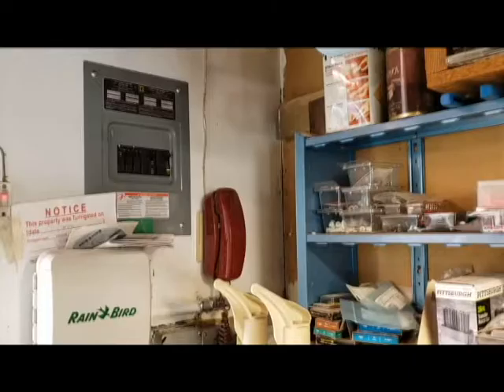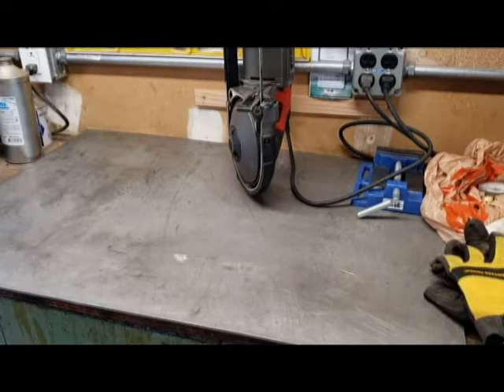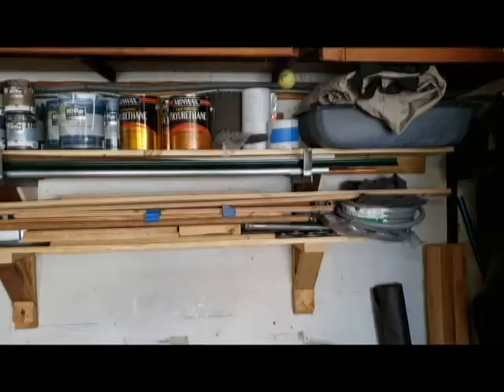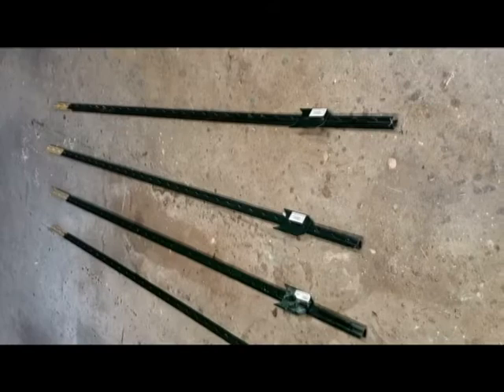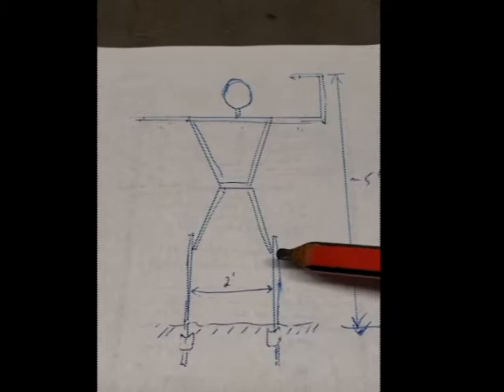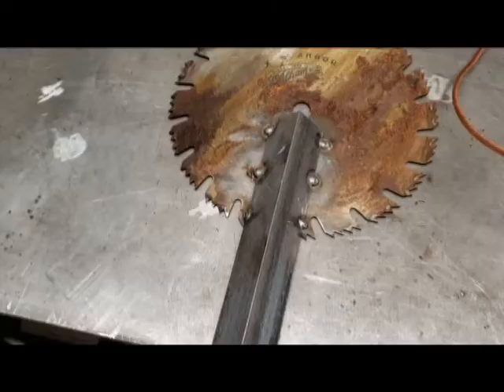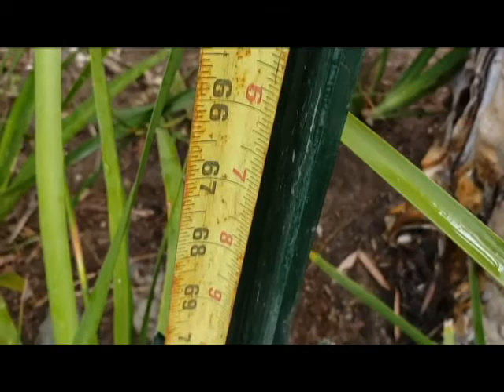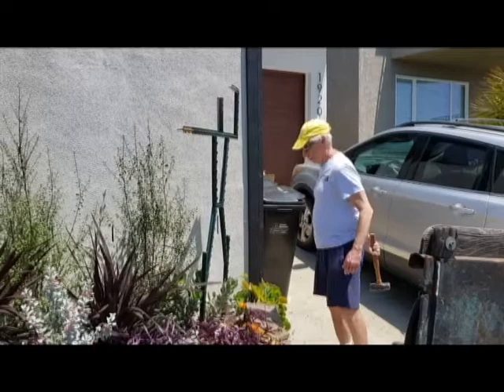surfer dude garden sculpture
Miller Multimatic 215 welder set up in the garage with fabrication of shelving brackets and surfer dude garden sculpture.  Materials and step by step fabrication.